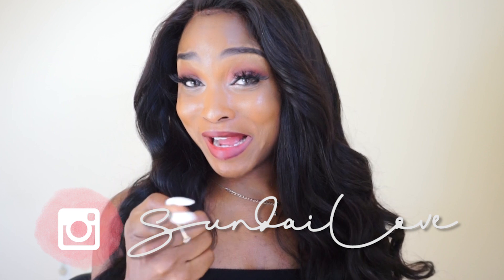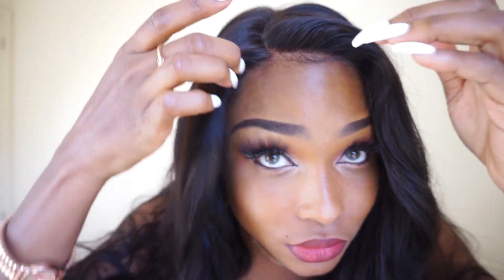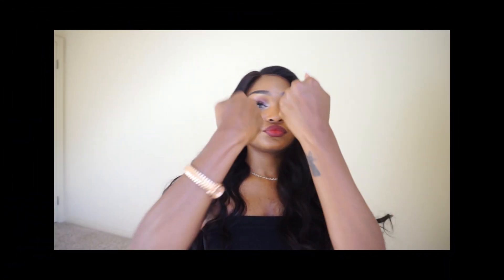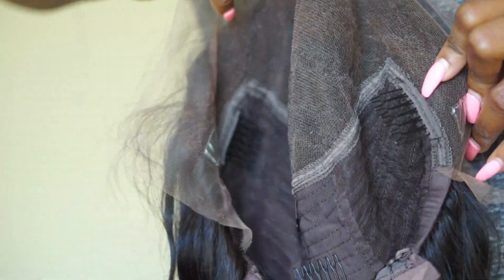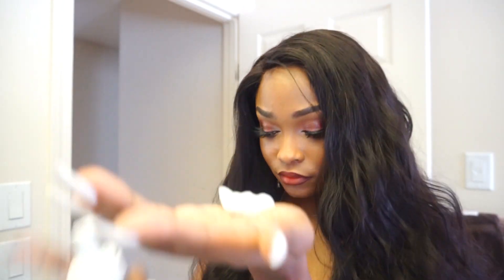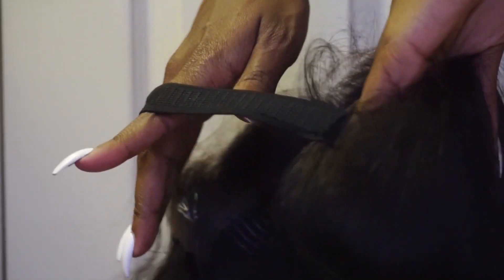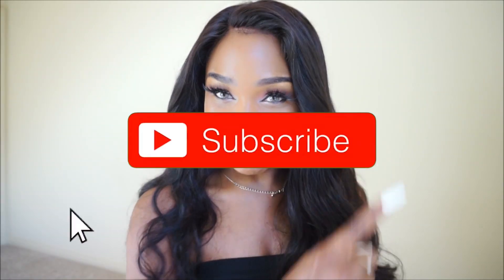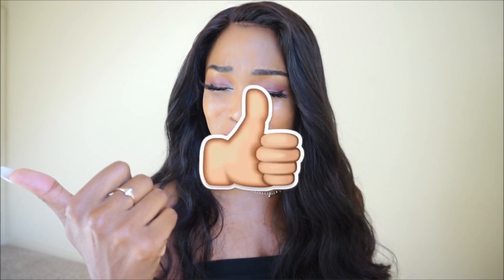HAIR STRAIGHT FROM MY SCALP!!! Dream HD Lace Wig | Victoriaswigs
my review on victorias wig new lace!
They have an Instant shipping sale (shipped out in 24 hours)

Hair Length: 22 Inches
Hair Density: 150%
Cap Size: Medium
Hair Color: Natural Black

UNDETECTABLE INVISIBLE LACE BEST VIRGIN HAIR 13X6 GLUELESS FRONTAL LACE WIG

Sundailove.com

Victoria'sWig Victoriaswig fakescalpwigs lacefrontwigs fulllacewigs 360lacewigs lacefronthumanhairwigs undetectablelacewig wig lace frontal beginner undetectable#2019